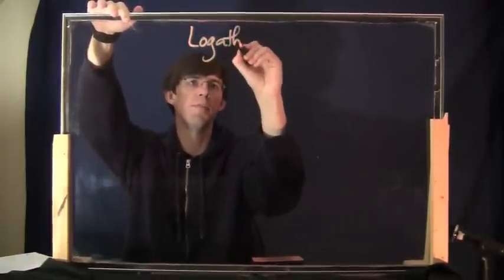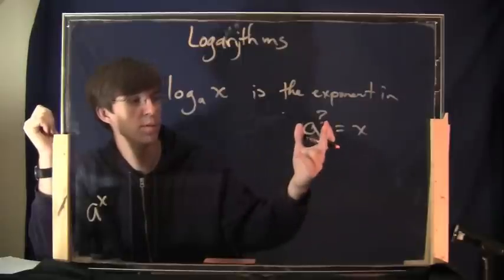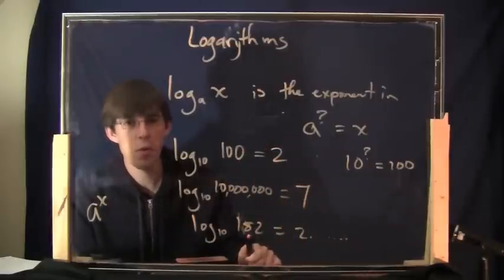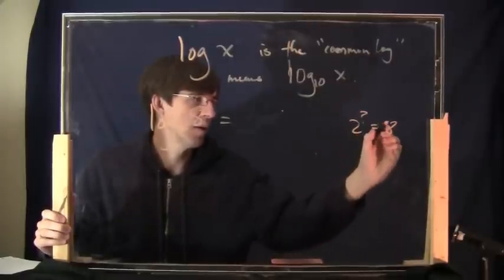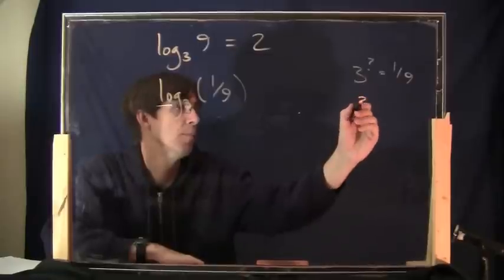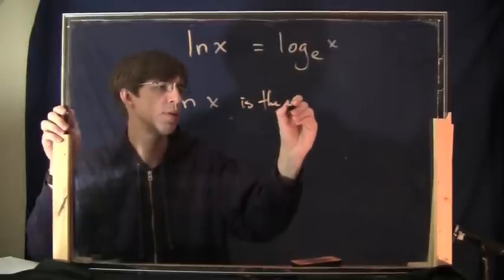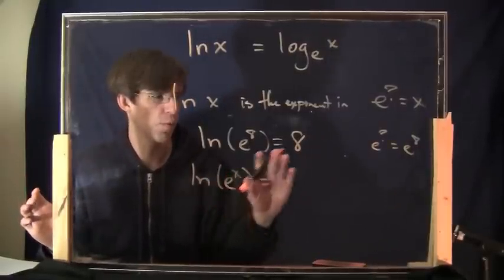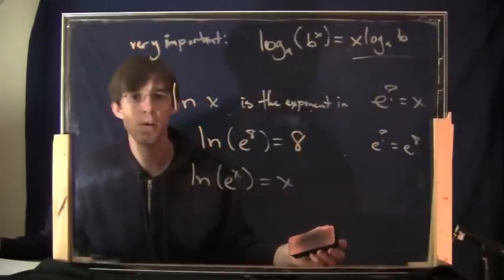Applied Calc 1, Episode 13: Logarithms review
This episode is a review of logarithms.